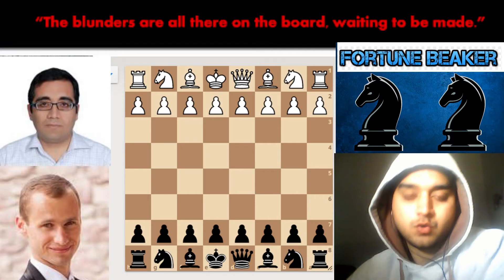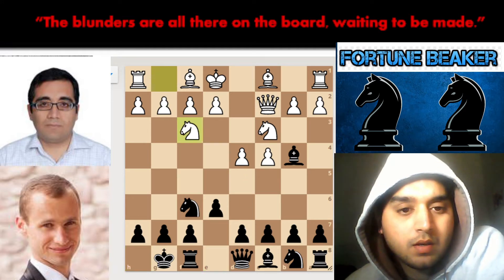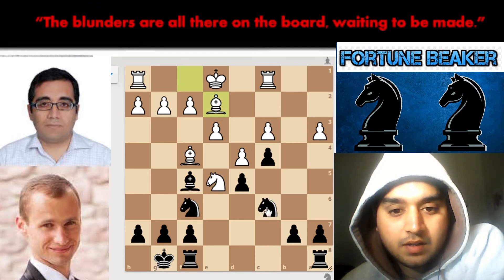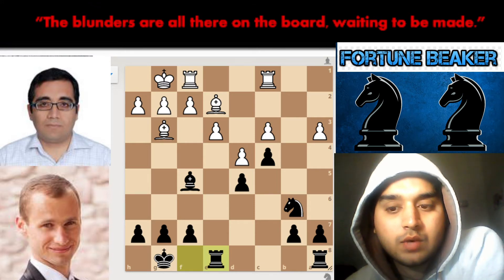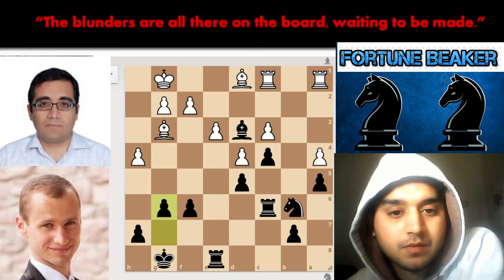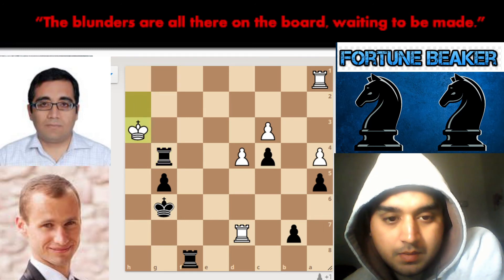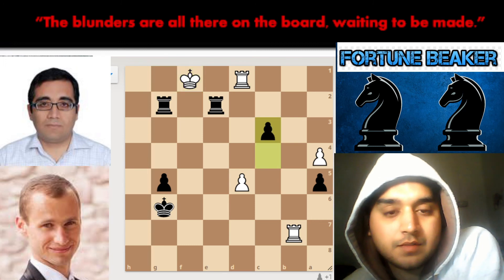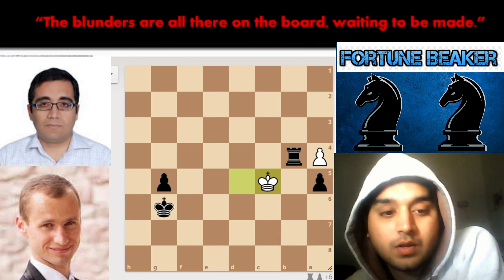When Lichess King Meets Pakistani Star (GM Zhigalko Sergei vs Khurrum Qureshi)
This is the game played between GM Zigalgo Sergey vs Khurrum Qureshi It is a 3+0 Game. Hope you Enjoy the Analysis